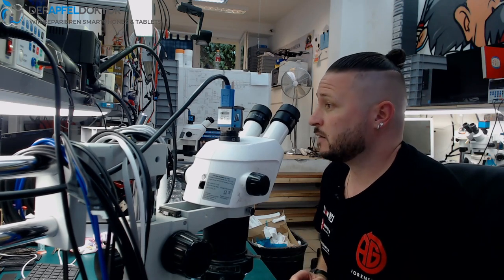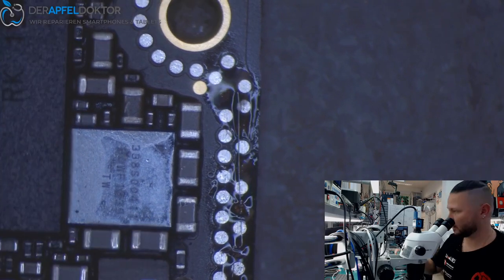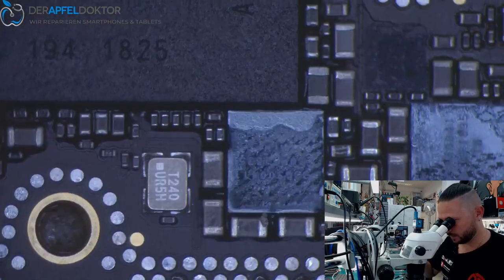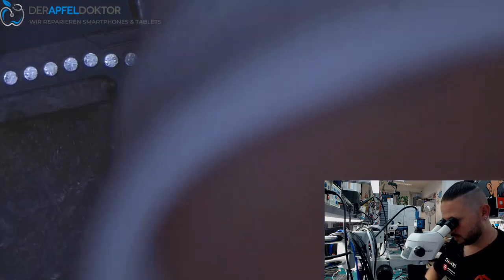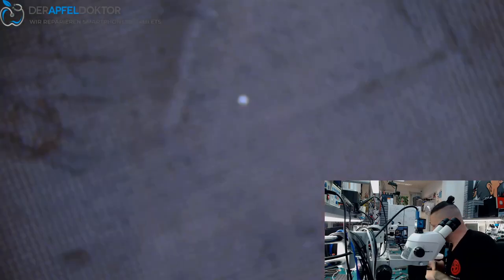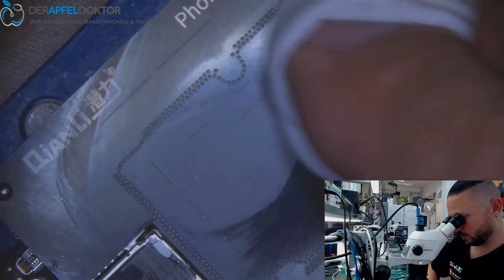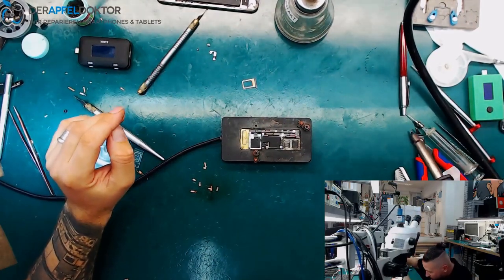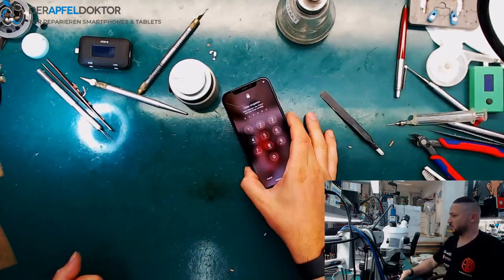ADVANCED REPAIRS - iPHONE XS NO TOUCH - DUMBBELL FELT DOWN TO THE PHONE - RIPPED PADS AT TOP LAYER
In this video Ben shows you the repair of an iPhone XS with NO TOUCH after a dumbbell felt down on the phone.